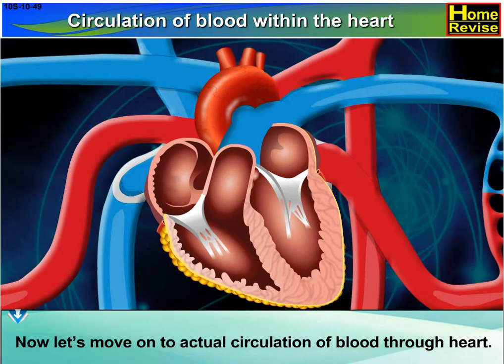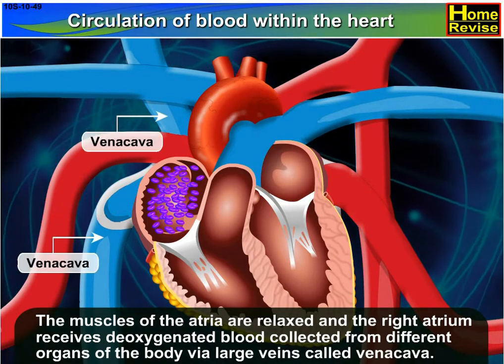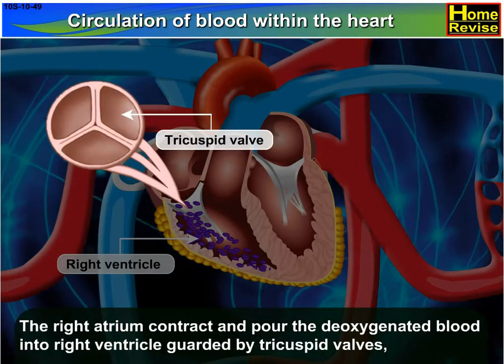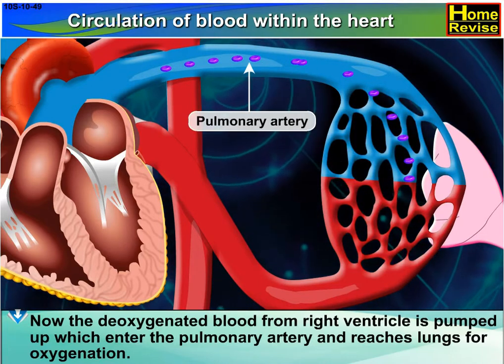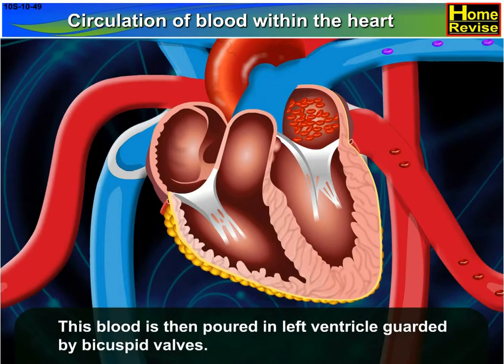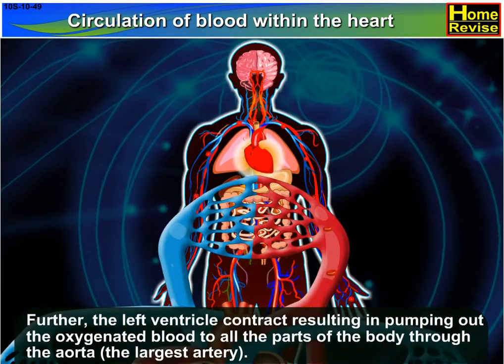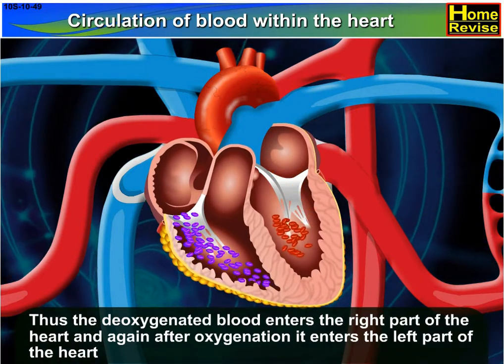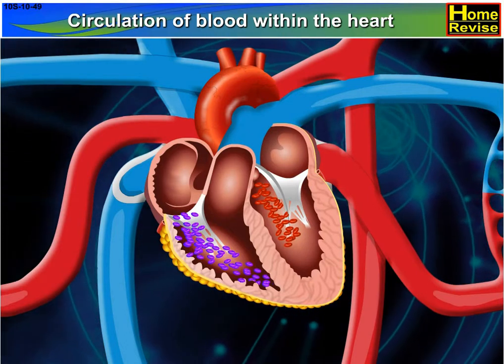Circulation of blood within the heart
The muscles of the atria are relaxed and the right atrium receives deoxygenated blood collected from different organs of the body via large veins called venacava.